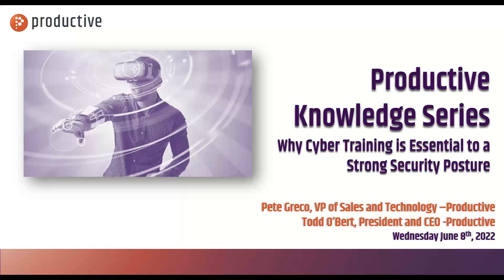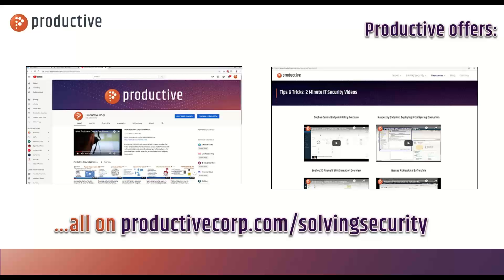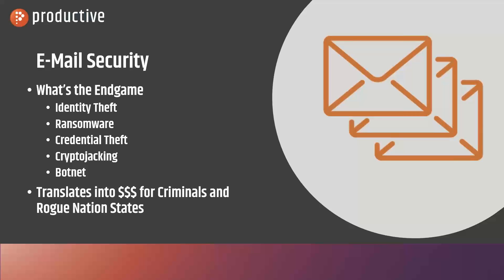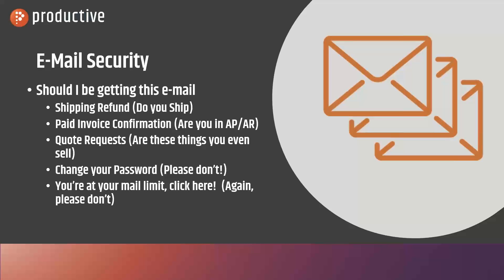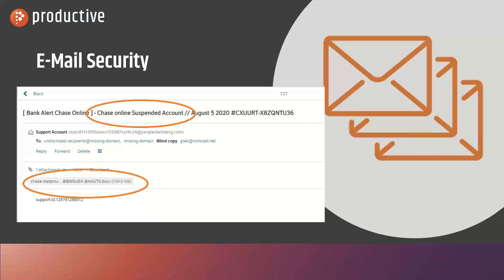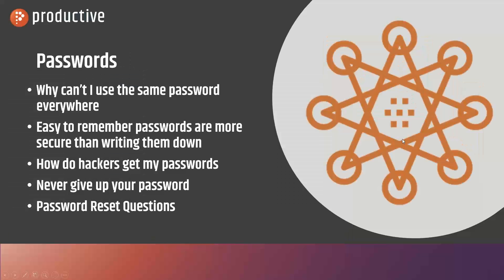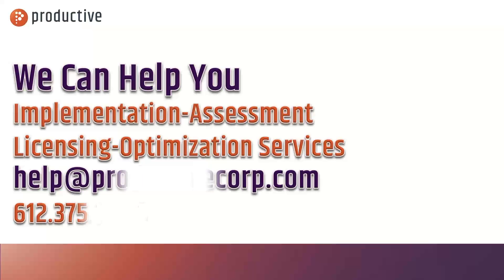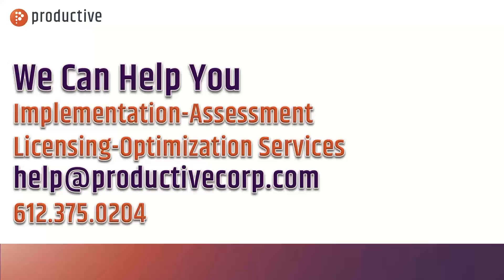Updated- Why Cyber Training is Essential to a Strong Security Posture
Learn what you need to watch for and how to educate end users to maintain a strong security posture